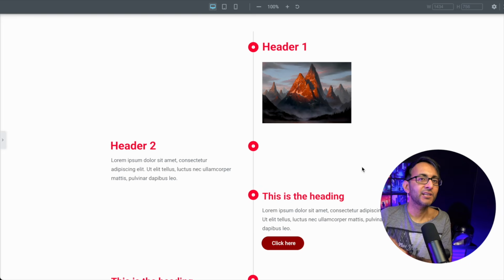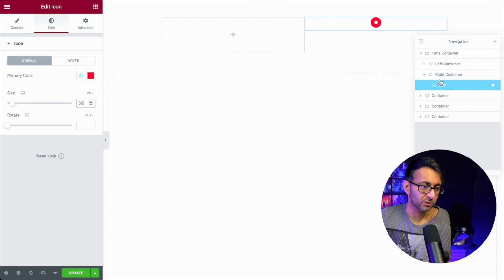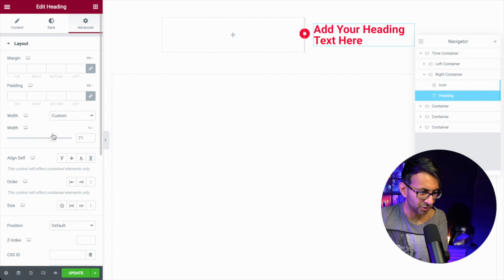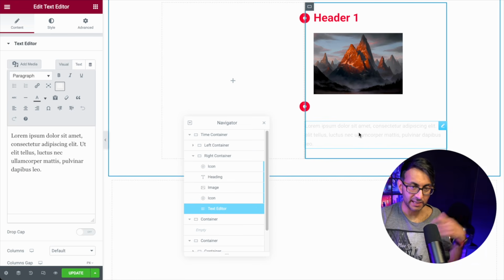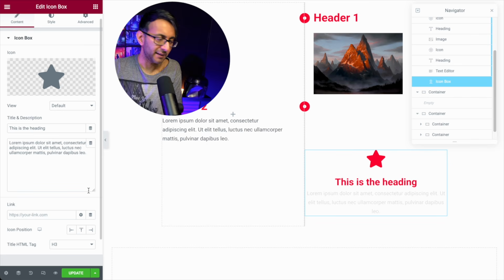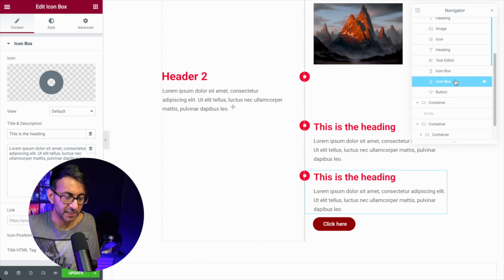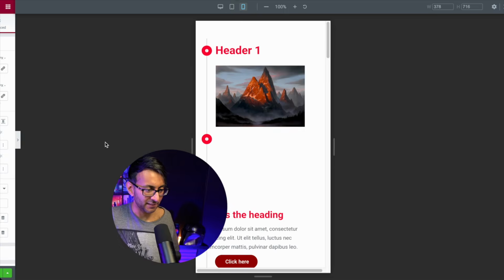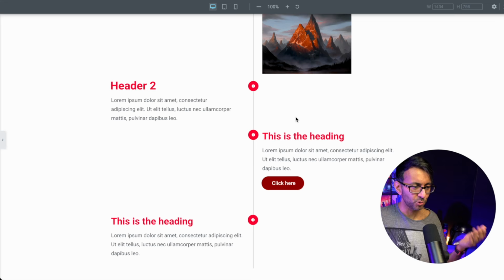Create a Responsive Timeline | Elementor | No Plugins | No Code | Wordpress Tutorial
Let's create a beautiful and responsive timeline using Elementor on Wordpress without any plugins or code.

Whether you're a beginner or an experienced Wordpress user, this tutorial is perfect for you. With Elementor, you'll have the ability to create professional-looking timelines with ease.

We'll walk you through the process step-by-step, from creating the timeline sections to customising the look and feel of your timeline.

By the end of this tutorial, you'll have a fully functional, responsive timeline that looks great on any device. So, grab a cup of coffee and let's get started!